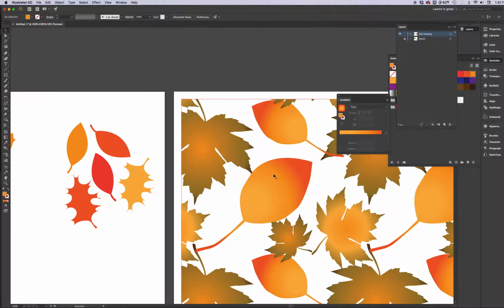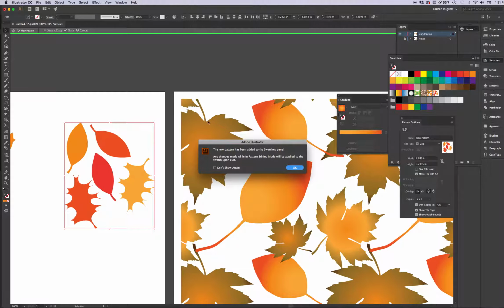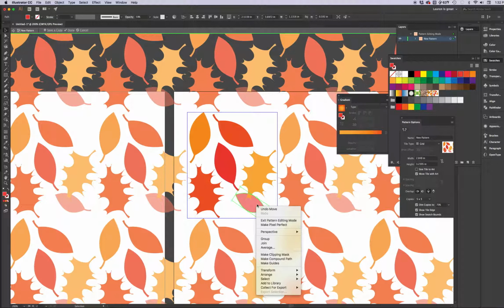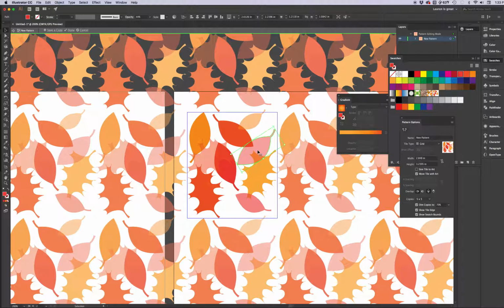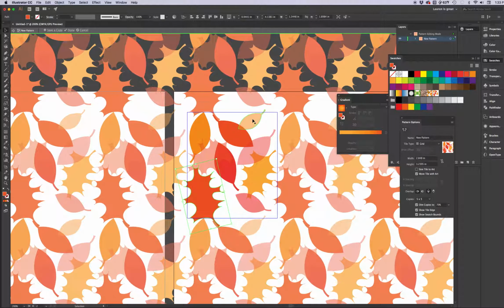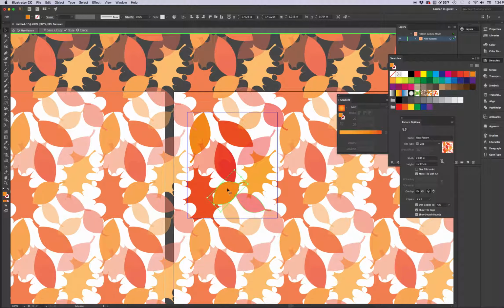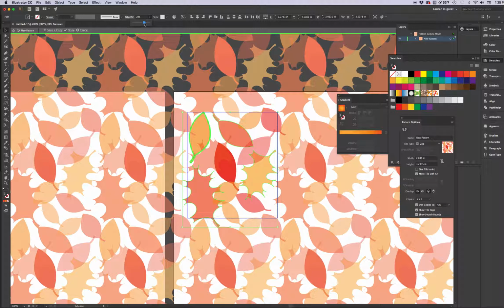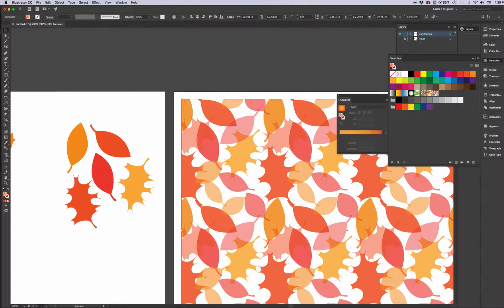Adobe Illustrator - Basic leaf wallpaper